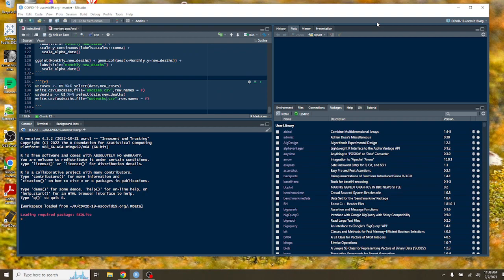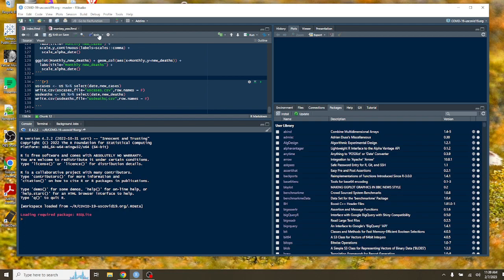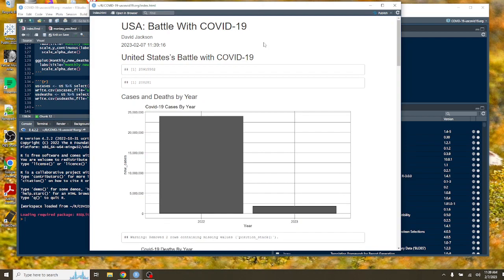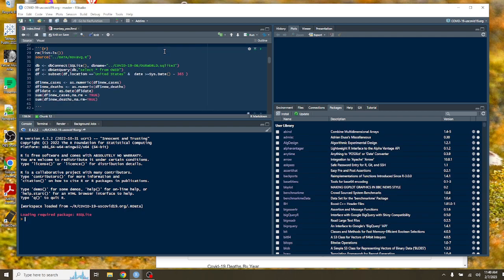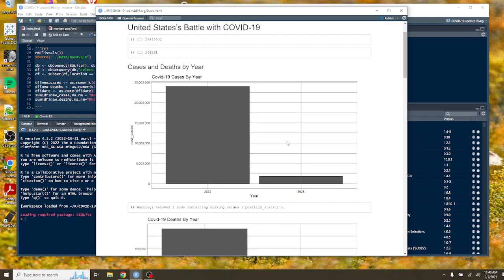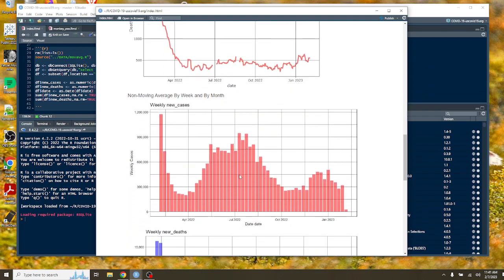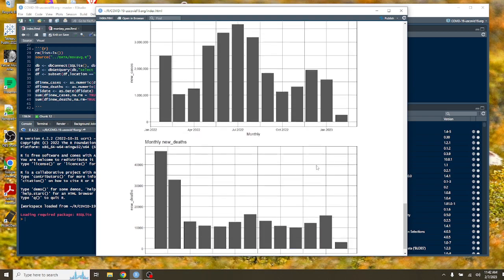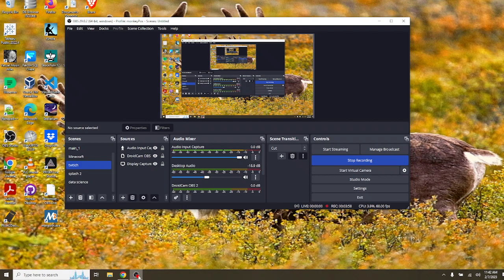US Covid-19 Report (2023-02-07